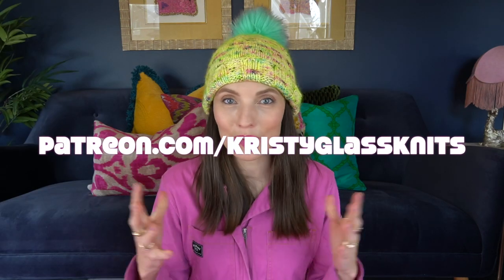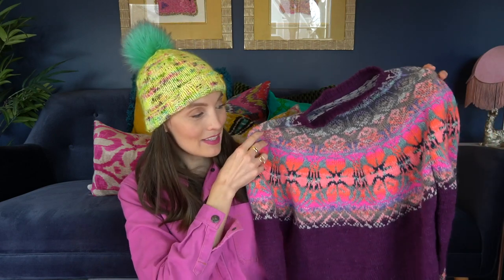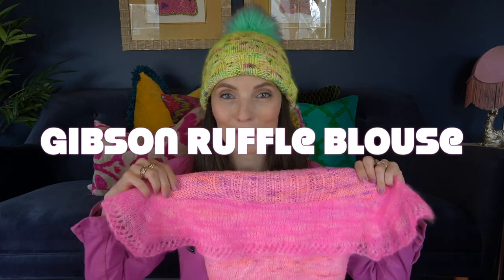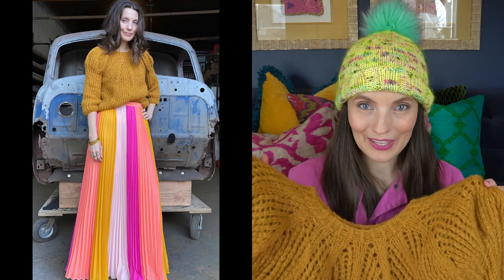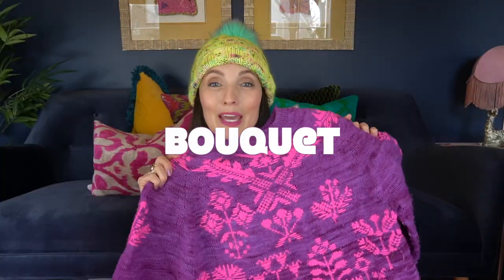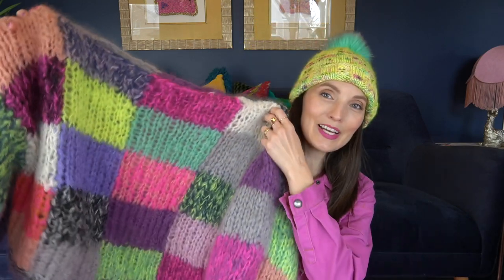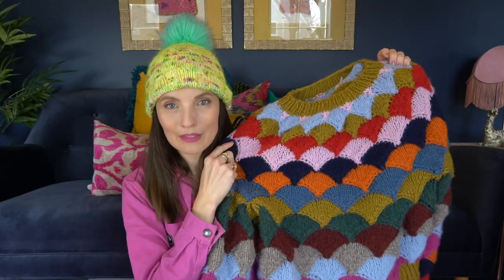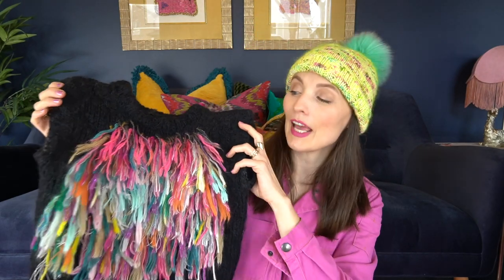TOP 10 Sweater Patterns for Knitters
PATTERNS!